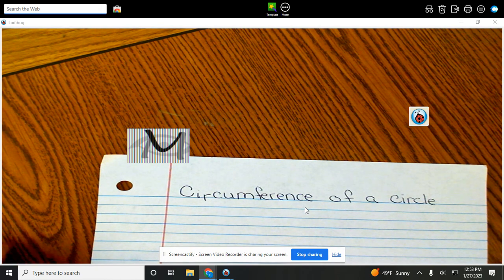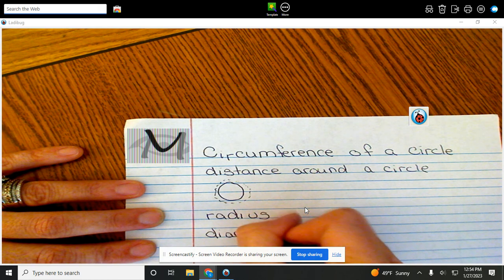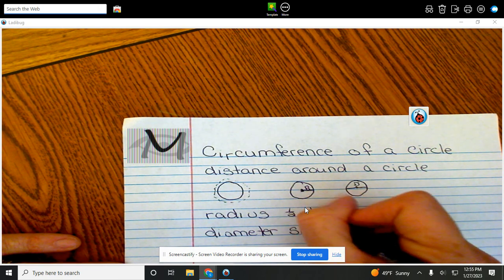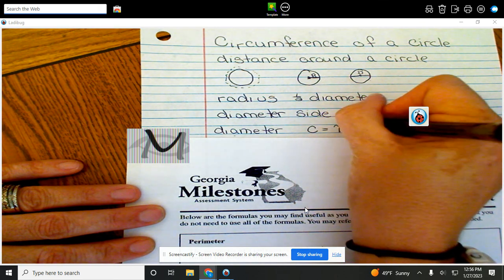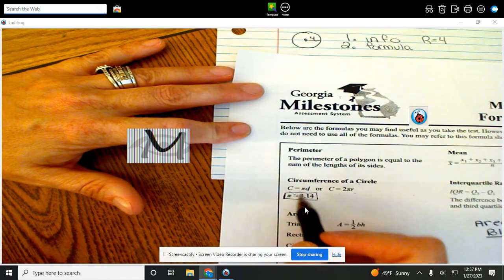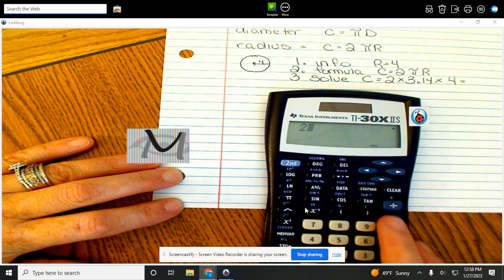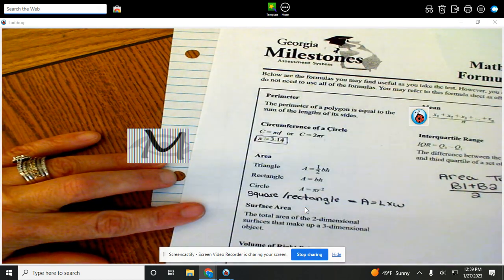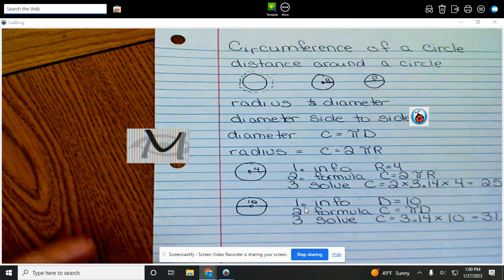Jan 27 Circumference of a circle